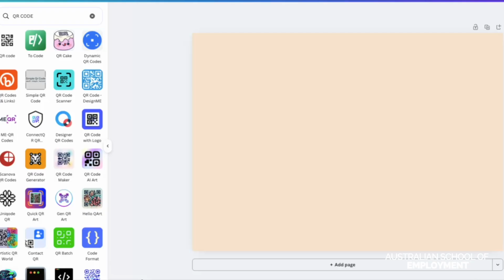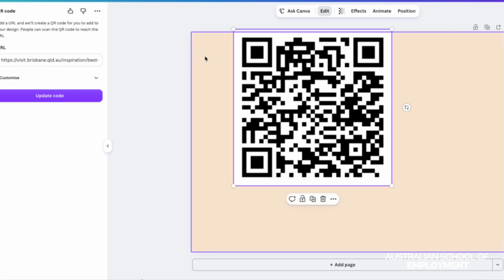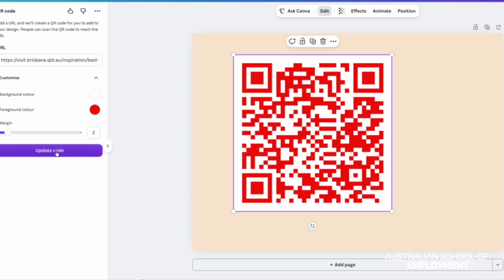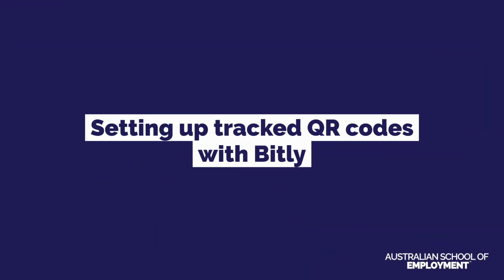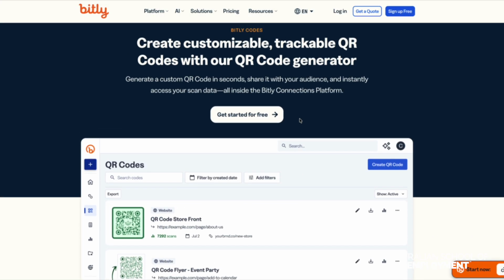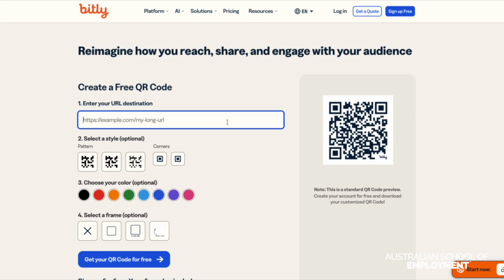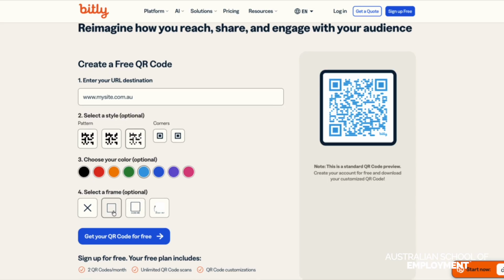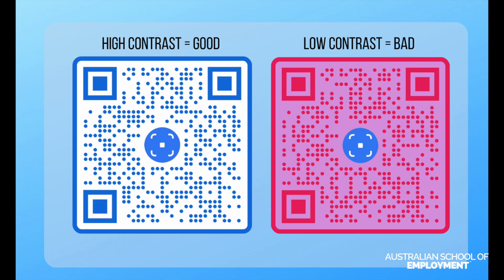QR Codes for Your Business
The ASE Group is a community-led and purpose driven business for good that delivers education, entrepreneurship and employment programs to Australians of all ages.

Our mission is to equip every Australian with the skills, resources and mindset they need to start a micro-business or enter the workforce, regardless of their postcode.